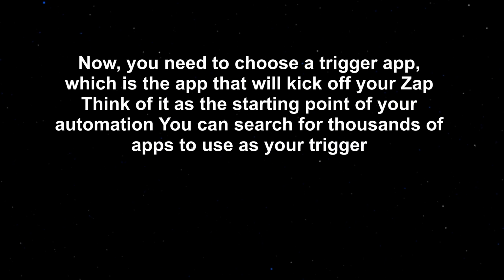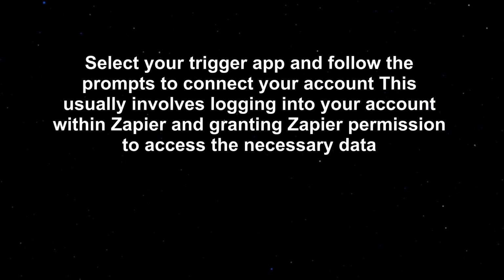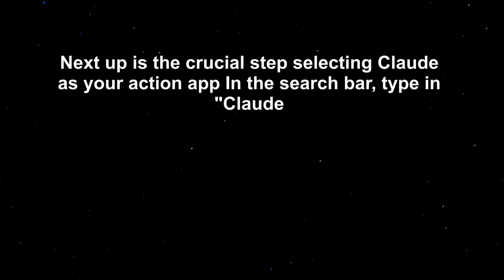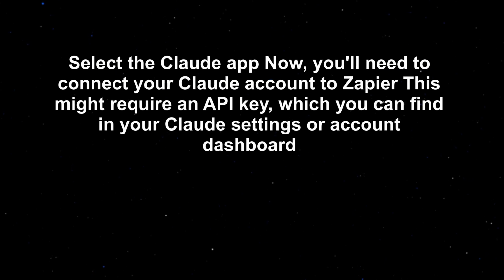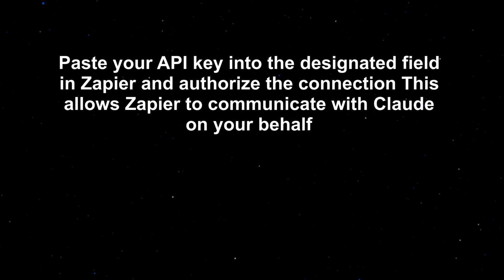How to Connect Zapier With Claude - KevinHowTo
How to Connect Zapier With Claude explains the process of integrating Zapier with the Claude AI platform, enabling users to automate tasks and workflows involving AI-driven content generation, data analysis, and decision-making, streamlining the interaction between different applications through automated processes with AI capabilities.

00:00 Intro
00:06 Zapier Homepage
00:12 Create Zap
00:17 Trigger App
00:23 Select Trigger App
00:30 Claude as Action App
00:34 Select Claude App
00:39 Claude's API Key
00:45 Configure Action Step
00:51 Zap Activation